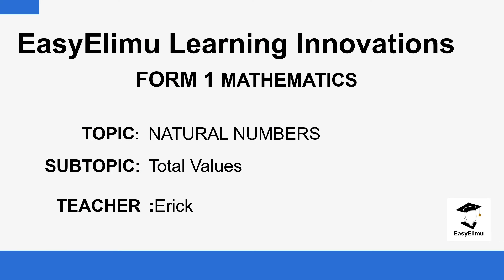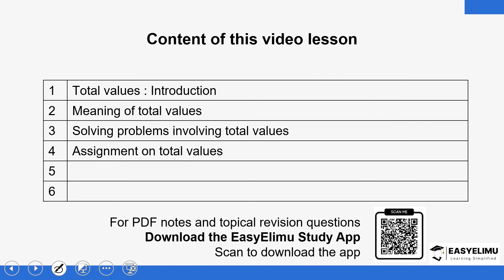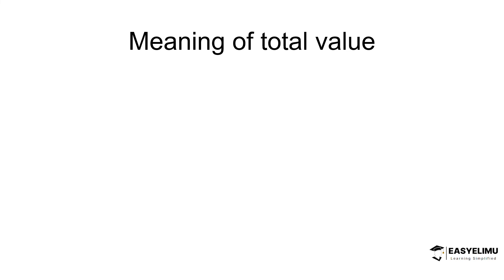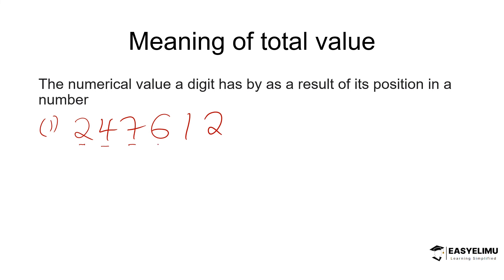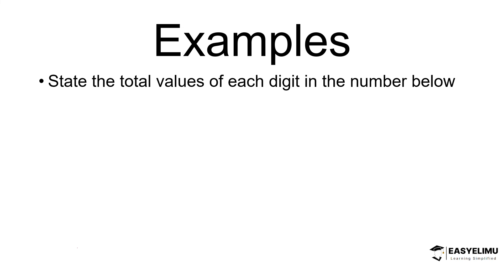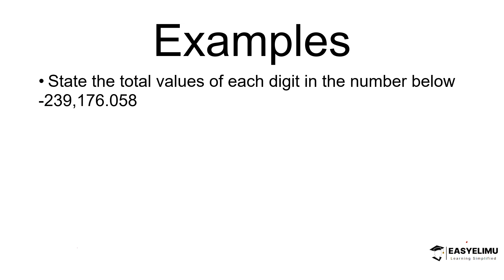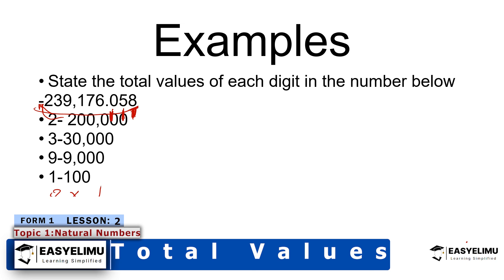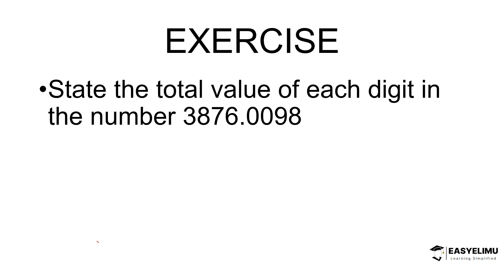Total Values- Mathematics Form 1 - Topic 1 - Natural Numbers ( Lesson 2 out of 8)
Sum
Total
Addition
Addends
Adding Numbers
Arithmetic Sum
Sigma Notation
Totaling Numbers
Finding the Total
Adding Integers
Summation
Cumulative Total
Mathematical Sum
Calculating the Total
Summing Numbers
Adding Fractions
Summation Notation
Adding Decimals
Totaling Series
Aggregate Value
Accumulated Sum
Arithmetic Series
Geometric Series
Infinite Series
Series Summation
Finite Sum
Series Total
Sequence Sum
Calculating the Sum Total
Total Value Calculation
Finding the Total Sum
Sum of Digits
Cumulative Summation
Finding the Total of Data
Totaling in Mathematics
Summation Formula
Mathematical Total
Finding the Sum of a Set
Summation Rules
Series and Sequences
Adding in Mathematics
Mathematical Operations
Mathematical Calculations
Totaling in Algebra
Mathematical Sums and Totals
Adding in Geometry
Calculating the Sum Value
Finding the Total Amount
Totaling Mathematical Values
Adding and Subtracting
Totaling in Statistics
Mathematical Summation Techniques
Mathematical Problem Solving
Mathematical Concepts
Arithmetic Operations
Basic Arithmetic
Mathematical Equations
Mathematical Expressions
Mathematical Symbols
Mathematical Notation
Total Value in Real Life
Application of Totals in Mathematics
Mathematics Learning
Mathematics Education
Mathematical Curriculum
Mathematical Concepts Explained
Mathematics Tutorials
Mathematics Lessons
Mathematical Resources
Math Homework Help
Total Values Worksheets
Total Values Examples
Total Values Explained
Mathematical Calculations Demystified
Total Values for Beginners
Total Values for Students
Total Values for Teachers
Total Values for Parents
Total Values for Homeschooling
Math Total Values Practice
Total Values Assessment
Finding the Total Value of a Dataset
Totaling Large Numbers
Total Values in Algebraic Expressions
Total Values in Equations
Mathematical Summation Challenges
Total Values Problem Solving
Mathematical Totaling Strategies
Total Values in Problem Solving
Mathematical Sums and Totals for Various Levels